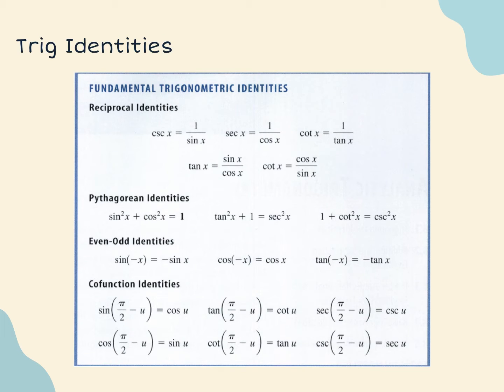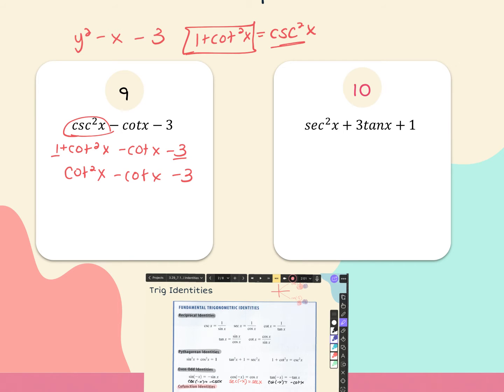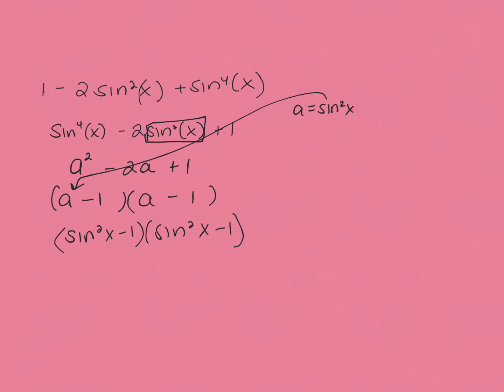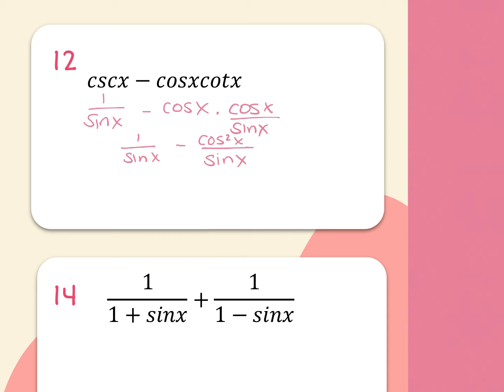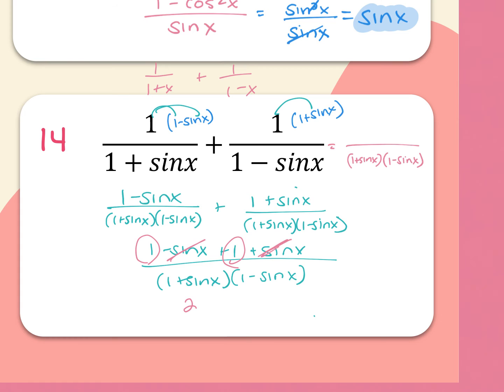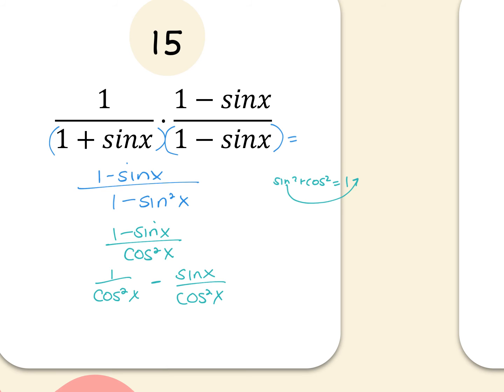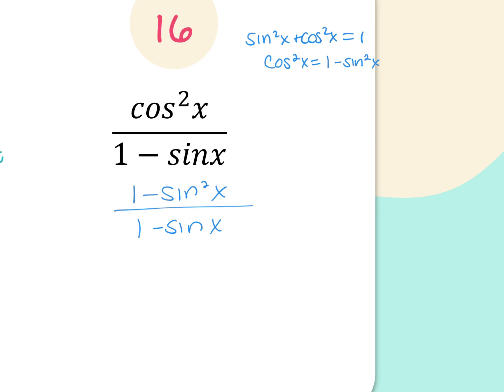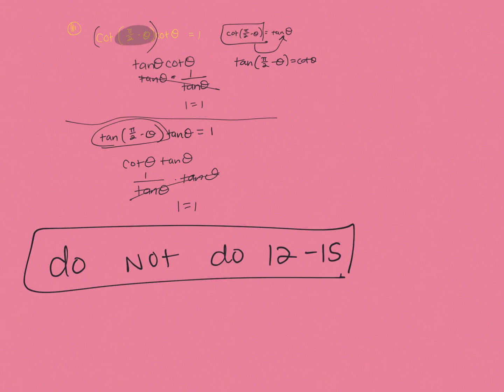3.30_7.1 Using Fundamental Identites